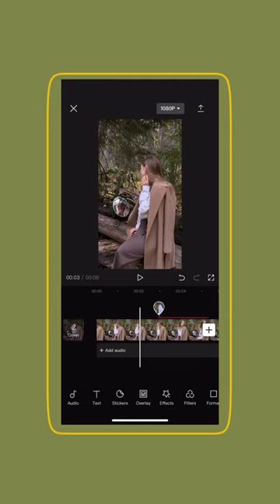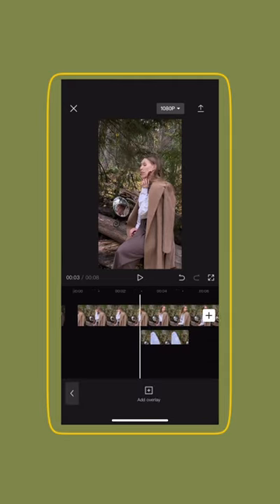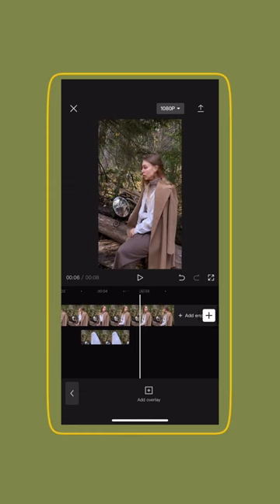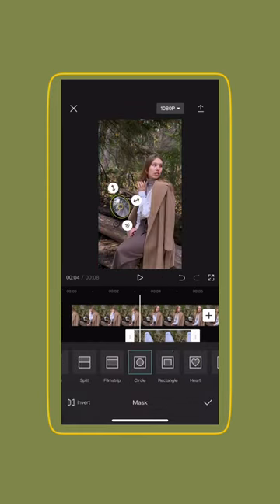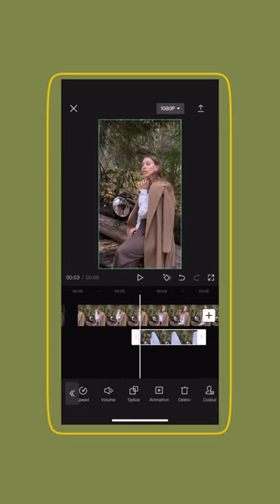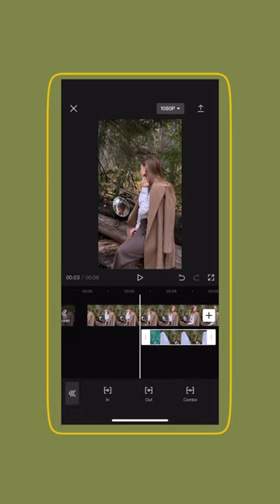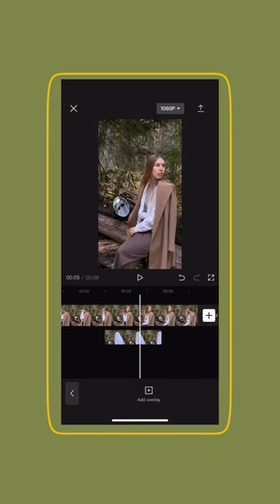Tutorial for mirror effect